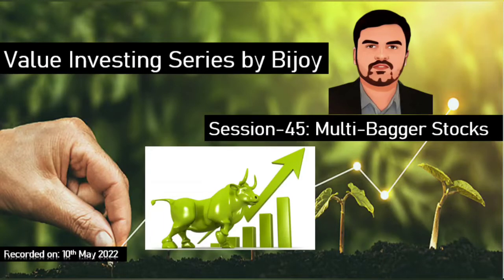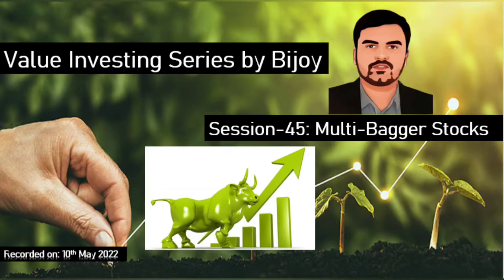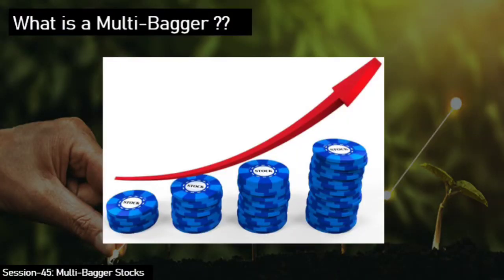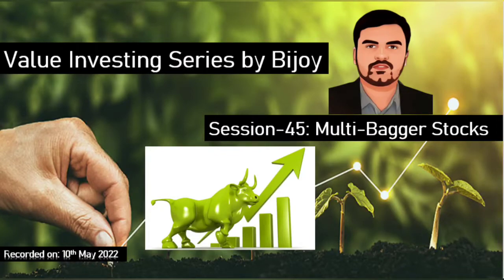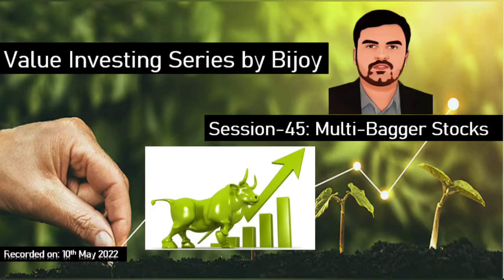Session-45: Multi-Bagger Stocks [play at 1.25X]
This session decodes the aspects what a Multi Bagger is & how to effectively find a multibagger to create multiple times of wealth kver a period. Let's learn the concept by deep diving into it's basics.

Discount Broker Demat Open Links:

You can start Zerodha Demat Account for free using below link:You can start Zerodha Demat Account for free using below link:

Upstock Demat Account

Upstock Demat Account